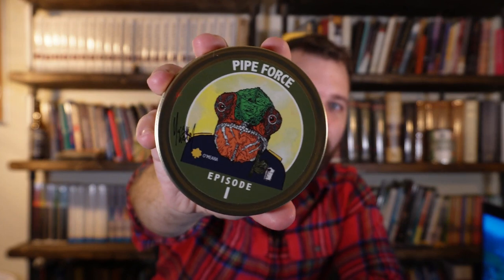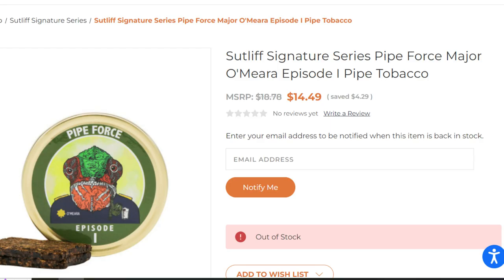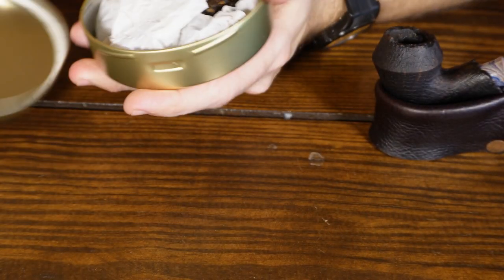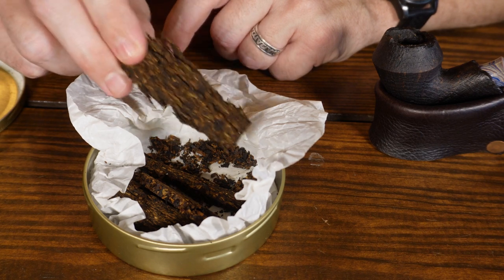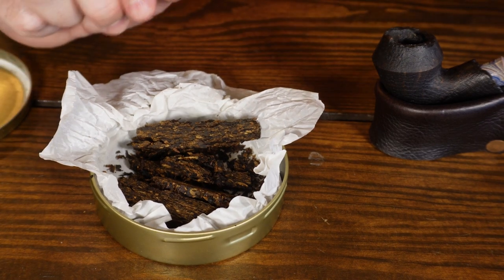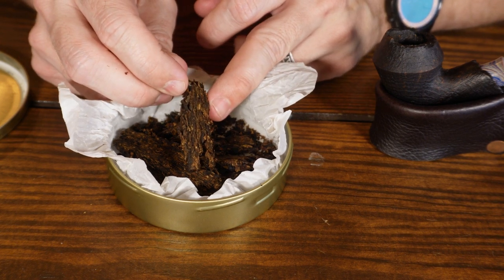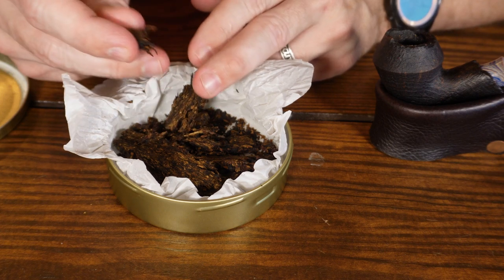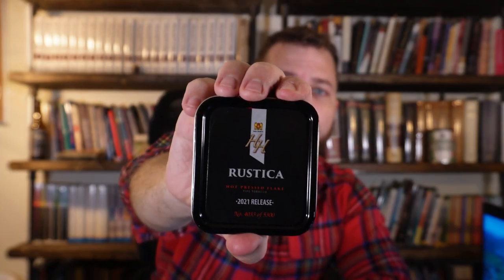Pipe Force Episode 1 Review